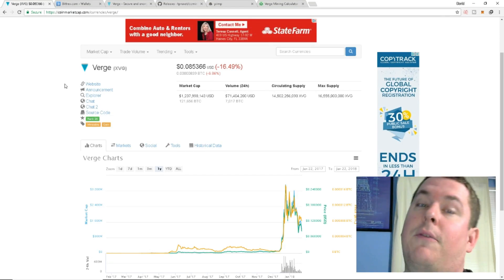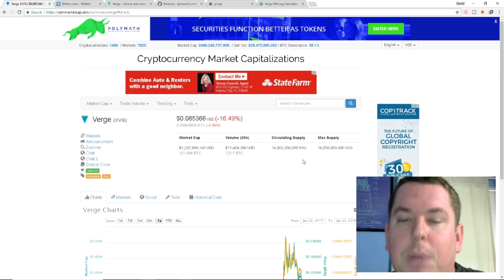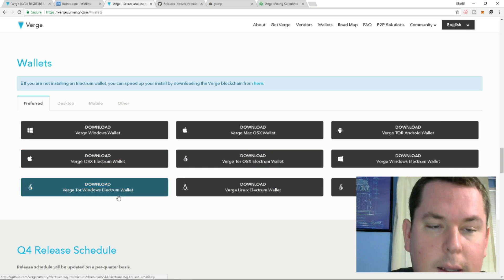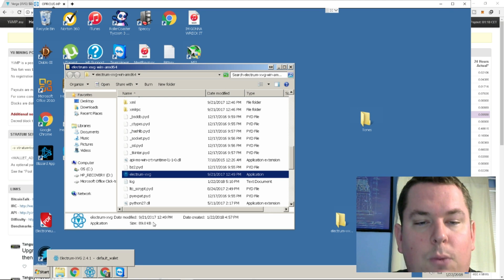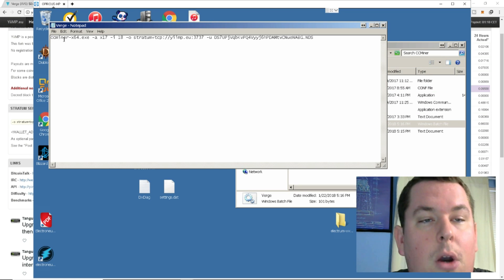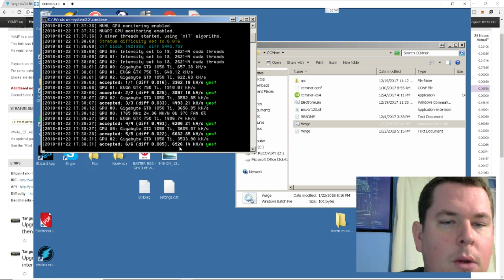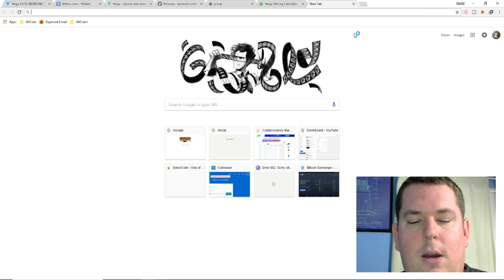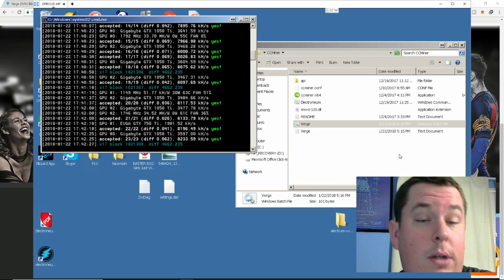How to Mine Verge Coin with Nvidia GPUs. How to download Verge Wallet